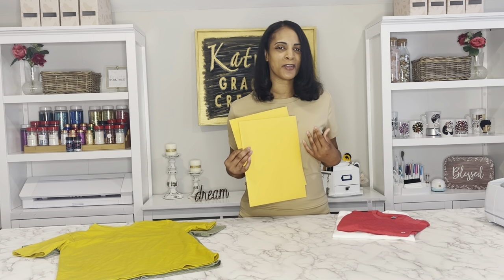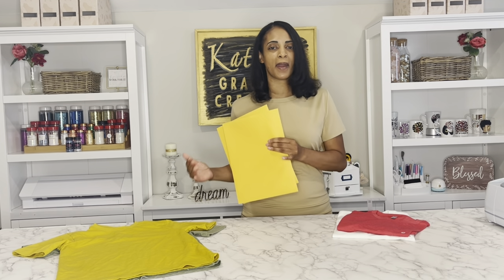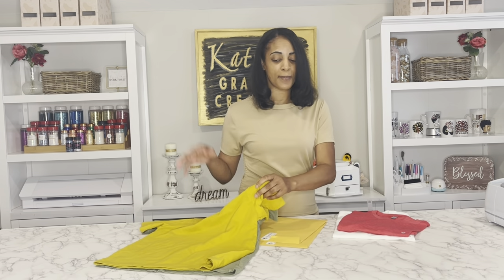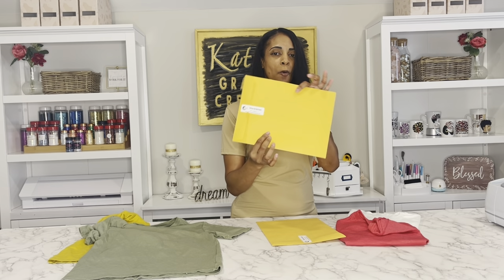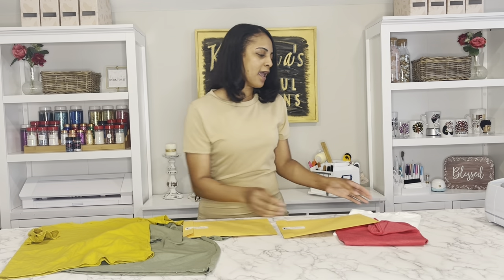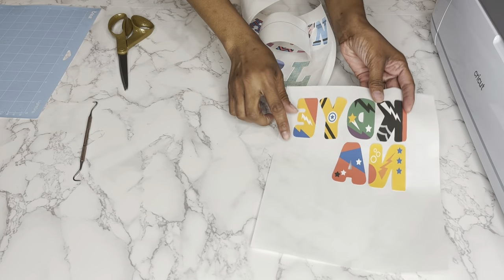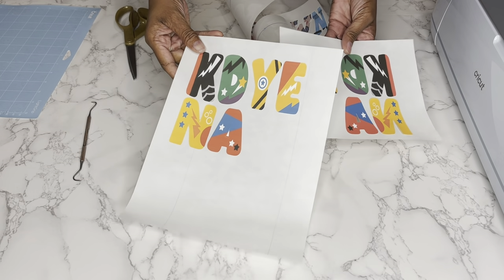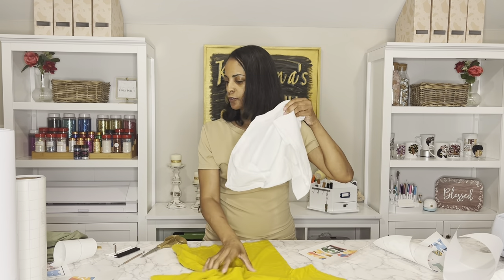Wala Inkjet Transfer Paper for Light and Dark Shirts |Full Demo and Review with INKJET PRINTER!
Today I will be testing the Wala Inkjet Transfer Paper for Light and Dark Shirts. If you do not have a sublimation printer or white toner you might want to check out this method for you inkjet printer.

HPN Signature series 16x20 Heat Press, Mug Press, blanks, Tee Square It Ruler and Logo Pocket GRID and more!
(Look Under Heating Supplies to find  it!  It comes up!